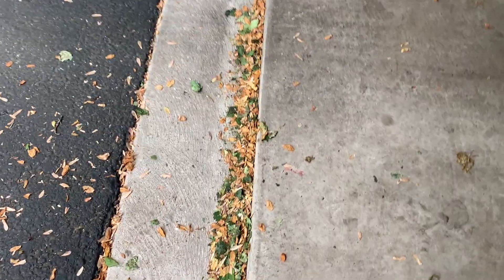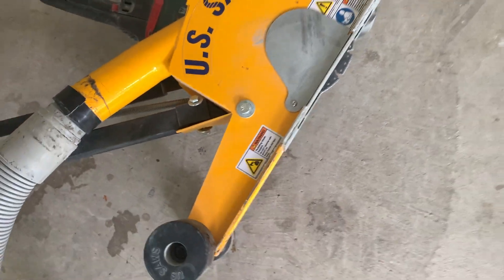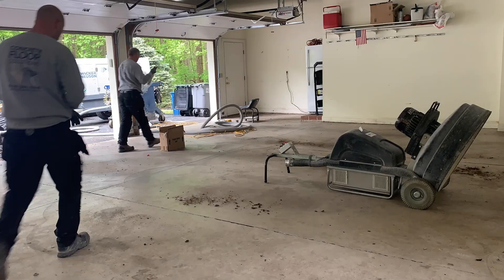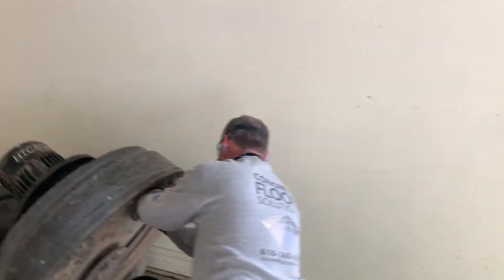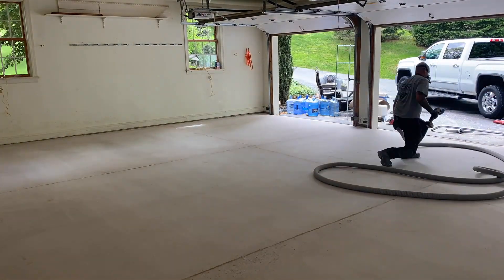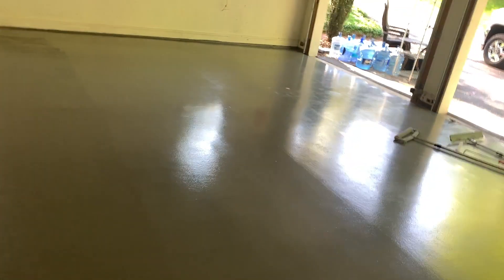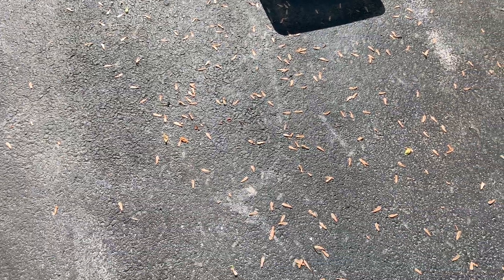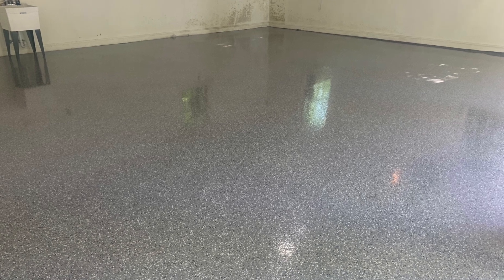Installing a Dark Gray Epoxy Floor With Flakes.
Click the link below to view our online store and social media accounts:

The materials used on this project are available in our online store.
We used two 500 sq.ft. kits with Dark Gray Epoxy and B-716 1/4" Flakes:

We have been installing floors since 1994.  Both polished concrete and epoxy flooring systems.

In 2019 we decided to introduce our materials developed for us to the public.

The materials we sell are the same materials that we have been installing for over 20 years.  We have very extensive knowledge of all products and almost every concrete condition imaginable.
We will share our knowledge with you so you can install as good a floor as possible.